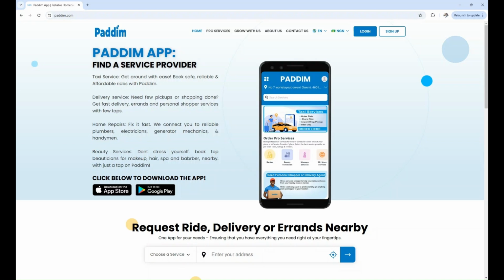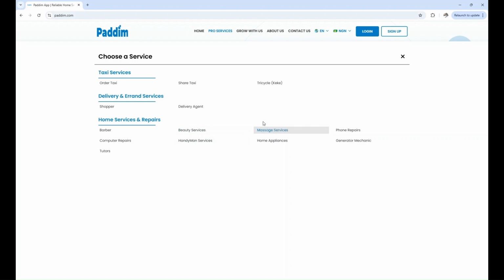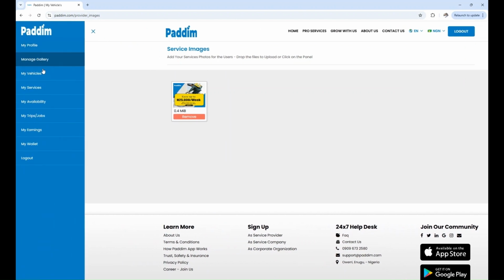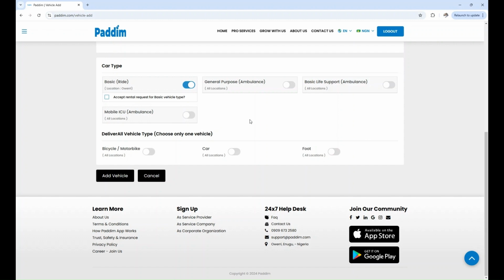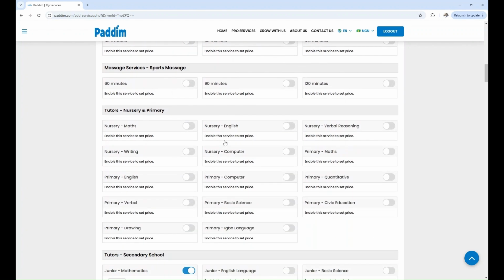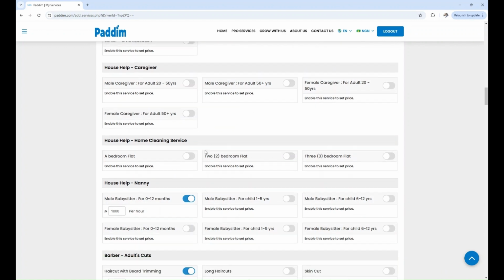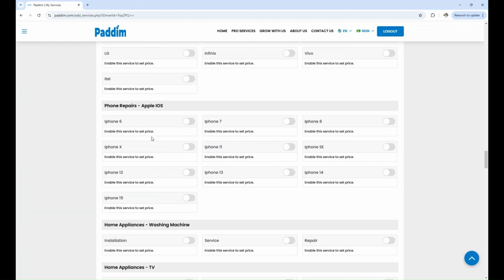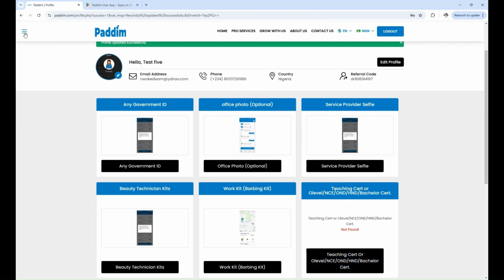How to sign up and add services as Paddim Service provider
How to Sign Up and Add Services as a Paddim Service Provider from the Website

Signing up as a service provider on Paddim's website is straightforward and allows you to showcase your skills to a wider audience.

Follow these simple steps to get started:

1.2: Click on the “Sign Up” button at the top-right corner of the homepage.

Step 2: Select the Service Provider Option
2.1: Choose the “Sign Up as a Service Provider” option.
2.2: Fill in the required details, including:
  - Full name
  - Phone number
  - Preferred password

Step 3: Complete Your Professional Profile
3.1: Log in to your new account and go to your profile dashboard.
3.2: Provide additional information, such as:
  - Location (city or region)
  - Description of your skills and experience
  - Professional certifications (optional but recommended)

Step 4: Add Your Services
4.1: In the dashboard, select the “Add Services” option.
4.2 Browse the categories and choose the services you offer, such as:
  - Taxi & Delivery Services
  - Personal Shopper & Errands
  - Beauty Services (Makeup, Hairstyling, Nails)
  - Handyman Services (Plumbing, Electrical, Carpentry and other home repairs)
4.3: Provide specific details for each service, like pricing, availability, and a short description.

Step 5: Upload Supporting Documents
5.1: Submit any required documents, such as:
  - A valid government-issued ID
  - Proof of qualifications or licenses (if applicable)
5.2: Upload a professional photo or work portfolio to boost your profile.

Step 6: Submit for Verification
  - Once all details are complete, click “Submit for Verification.”
  - The Paddim team will review your application and verify your account.

Step 7: Start Receiving Bookings
  - Once approved, your profile will go live, and customers can book your services directly from the platform.
  - You’ll receive notifications for job opportunities via email or your dashboard.

Why Use Paddim’s Website to Sign Up?
✅ User-Friendly Dashboard: Manage your services, bookings, and payments easily.
✅ Wider Reach: Connect with more clients across your city.
✅ Secure Payments: Enjoy hassle-free payments directly to your account.

today and take your services to the next level!